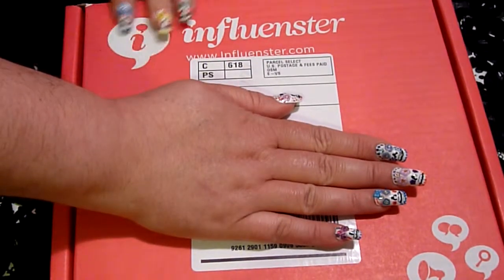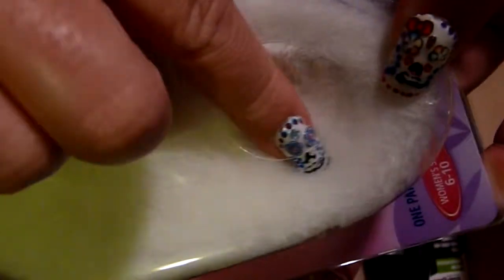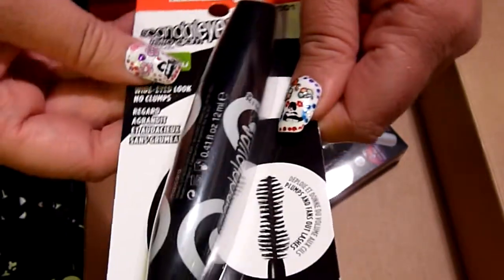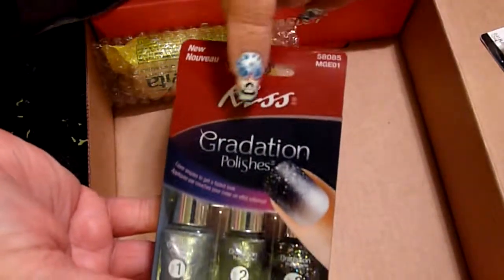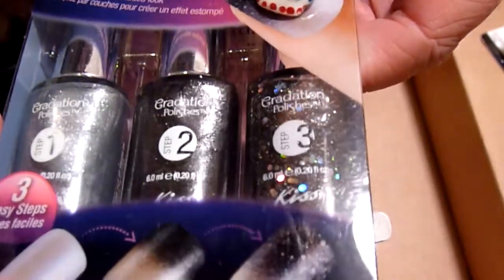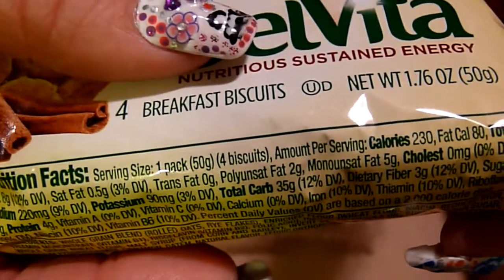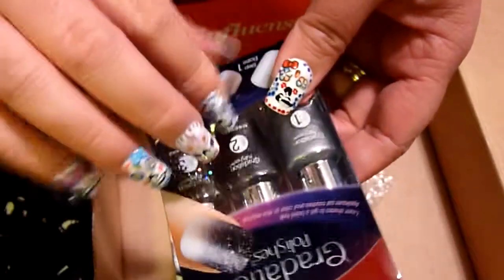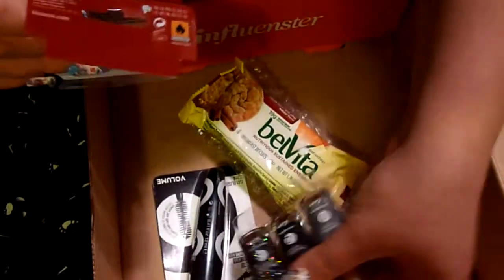Influenster Rose Vox Box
This is my first voxbox and I am very excited!  I can't wait to try the things I got!!!  Look for reviews to be coming soon!